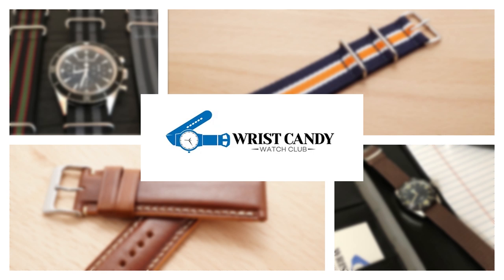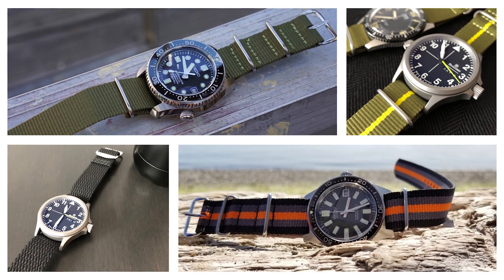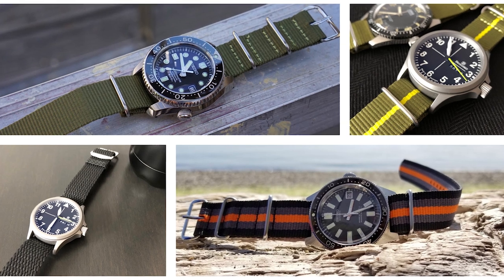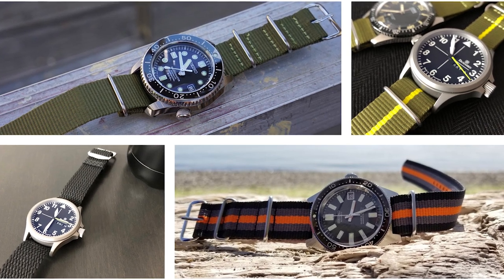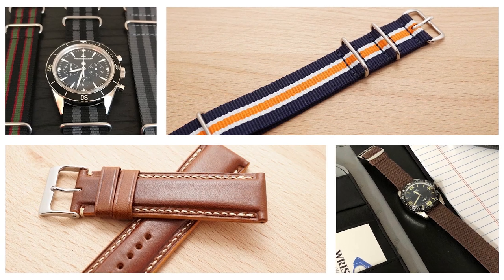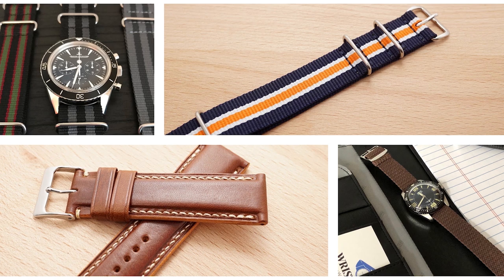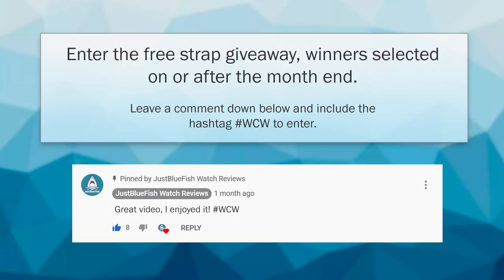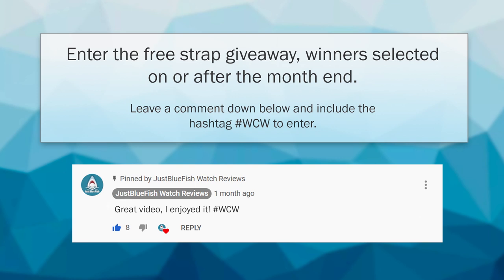Big vs Small Watches, How To Pick the Right Size Watch?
Big vs Small Watches, How To Pick the Right Size Watch? on the JustBlueFish YouTube channel, home of high quality wristwatch and horology related reviews and videos.

How Can You Can Help JustBlueFish?

How do you decide if a watch is too large or too small? Some people like big watches and some don't, and today we're going to help a viewer make a decision about to Omega Seamaster Aqua Terra models that are exactly the same, except the size.